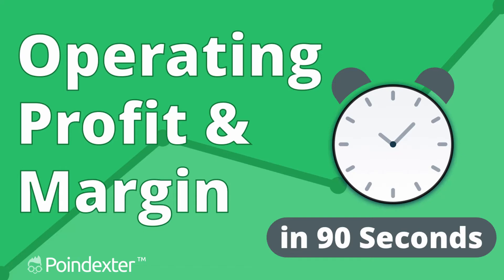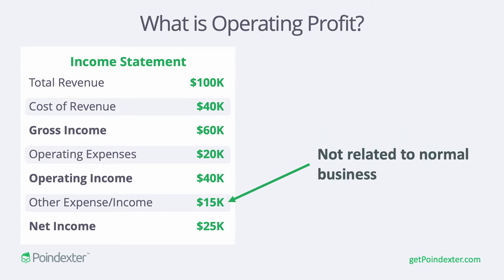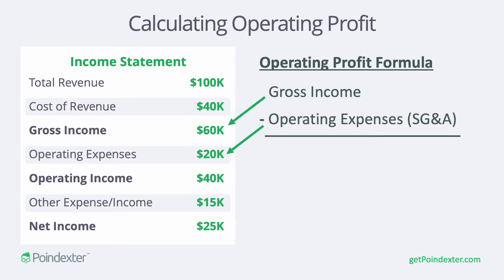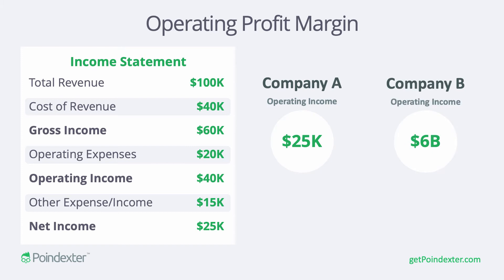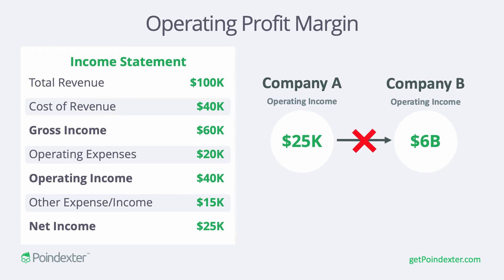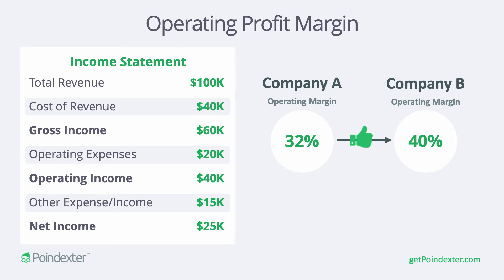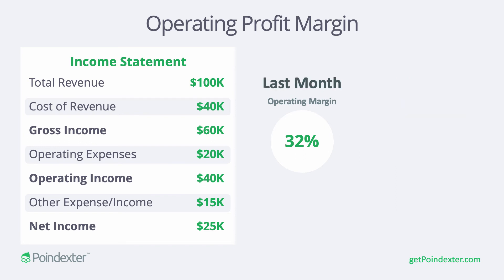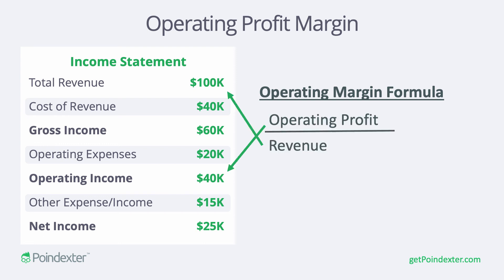Operating Profit & Operating Margin in 90 Seconds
Operating profit is a measure of how much money a company makes after accounting for the cost of goods sold and operating expenses. Sometimes it's also called EBIT (earnings before interest and taxes) because for some reason the financial world likes to use multiple terms to describe the same thing. Don't worry, it's definitely not to confuse you 😛.

In 90 seconds we'll describe operating profit and margin as simply and clearly as I can. By the end of the video, you should understand why both terms are important, how they're different, and how they're calculated.

- Simple Financial Planning for Better Business Decision

Video Content
0:00 - Intro
0:05 - What is Operating Profit?
0:19 - Operating Profit Formula
0:27 - What is Operating Profit Margin?
1:22 - Operating Profit Margin Formula